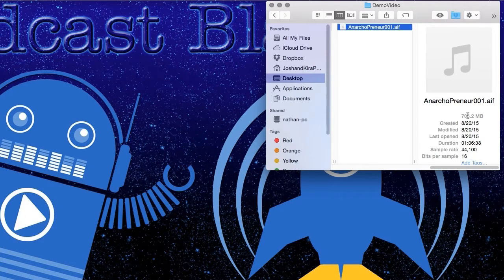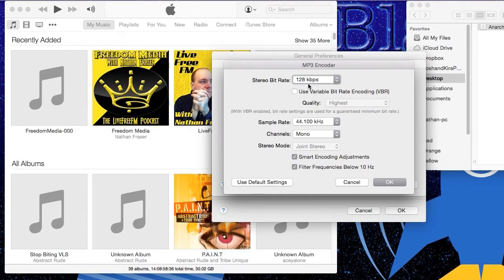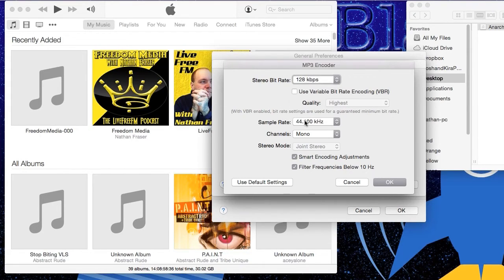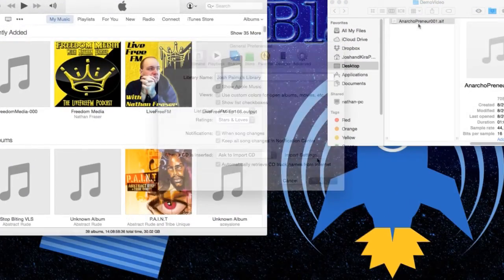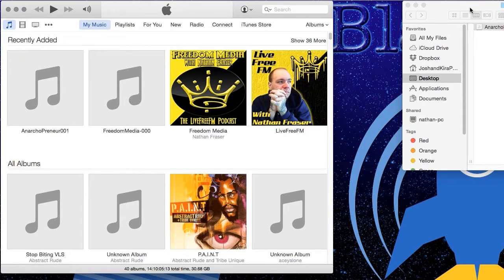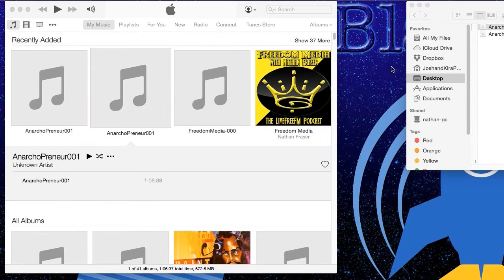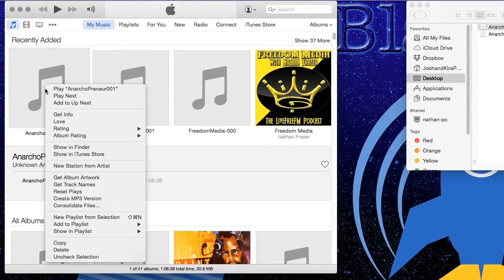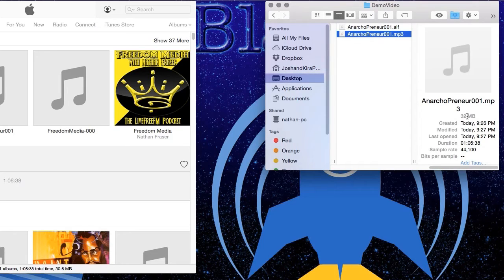Best Way to Convert a Podcast to MP3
In this video, I explain how to convert your podcast to mp3, keep your audio sounding great, while keeping your file size as small as possible. This is valuable because you don't want to pay a bunch for hosting your podcast files, but you still want them to sound good.